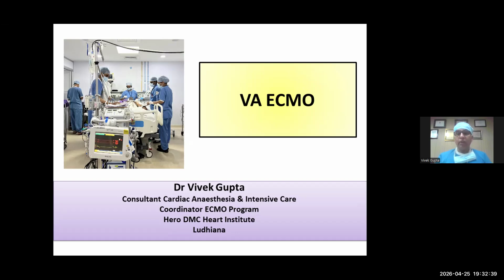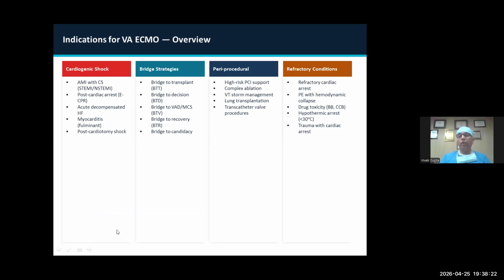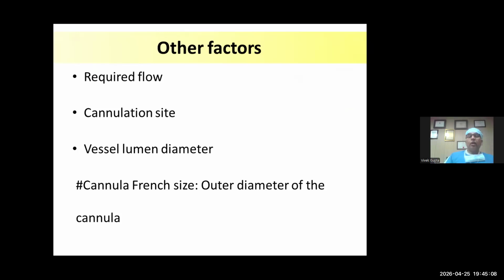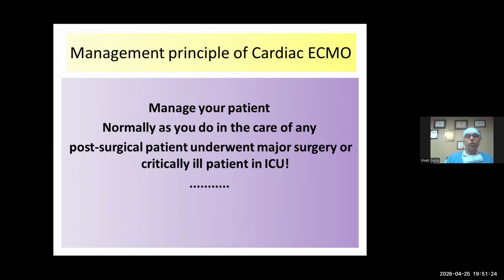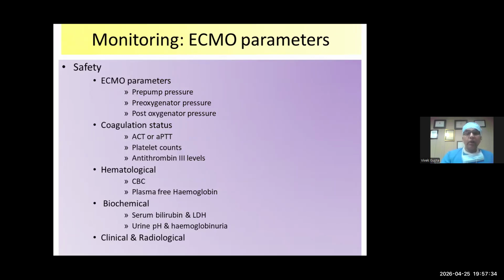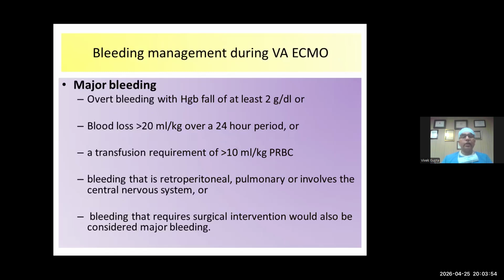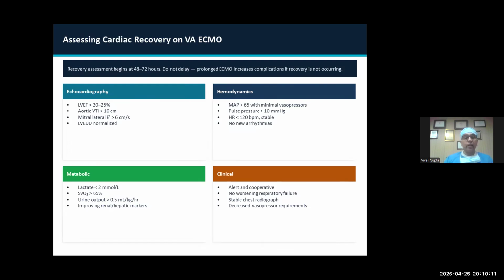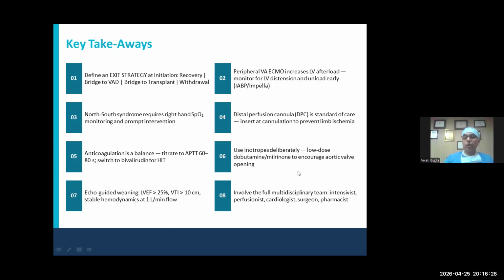VA ECMO Basics : DR VIVEK GUPTA ( Cardiac Intensivist ,President Ecmo Society )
00:00 – Intro
08:00 – Indications
10:30 – Patient Selection
12:00 – Cannulation
14:15 – Open Technique
20:00 – Management of ECMO
22:00 – ECMO Team
24:00 – Overall Management
36:00 – Complications
43:00 – Key Takeaways